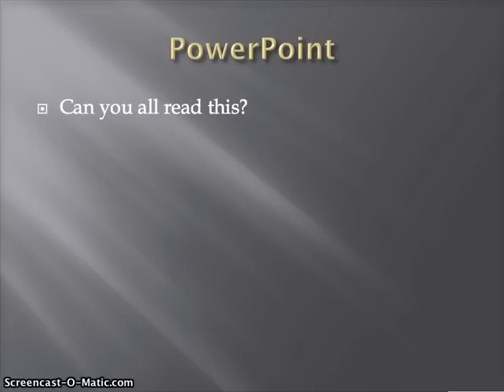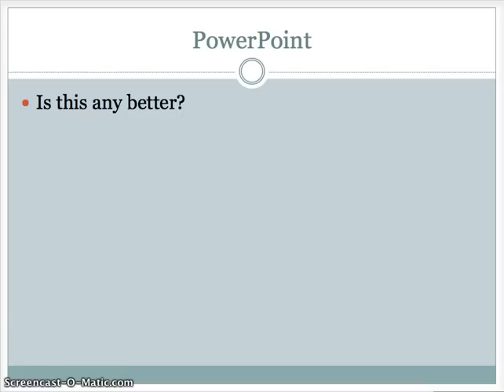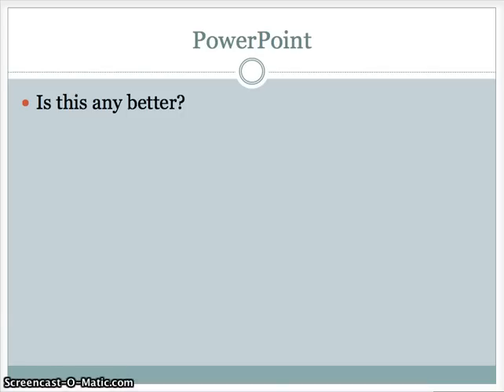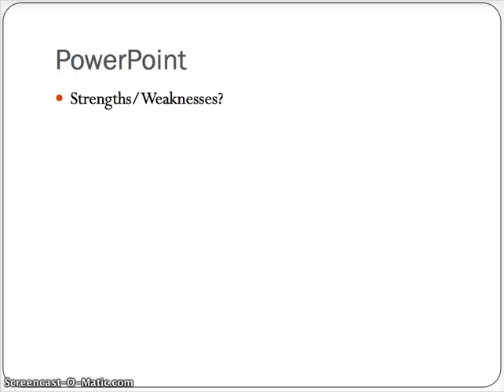Creating an Effective PowerPoint